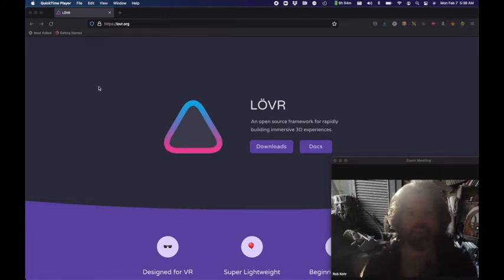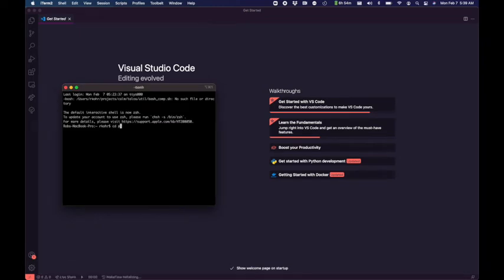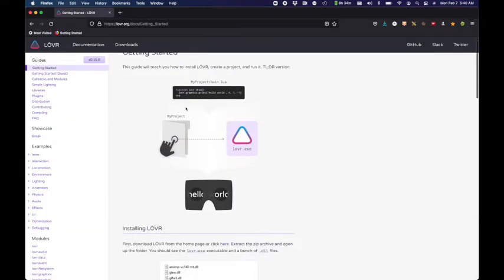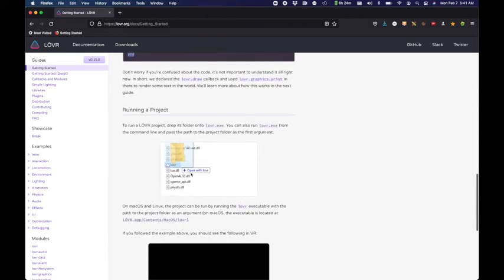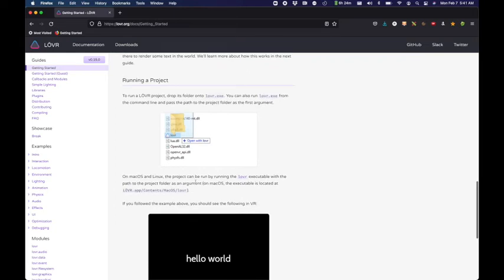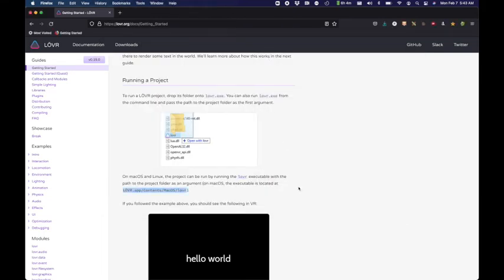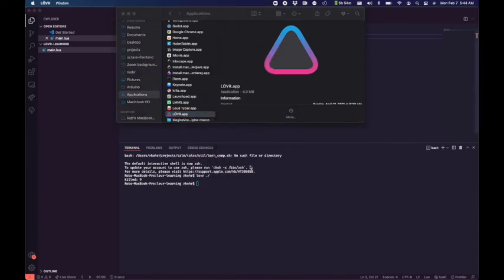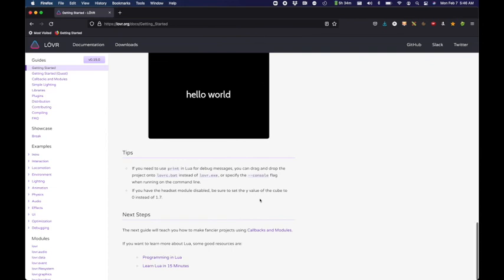Learning LÖVR Episode 1 - Setup and installation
Note: resolution gets better in future videos. Fortunately not much code to read in this.

LÖVR (LOVR.org) is an open source framework for rapidly building immersive 3D experiences using Lua. I am exploring it as an alternative to godot, and this is a series where I build a basic vr game as I learn the language.